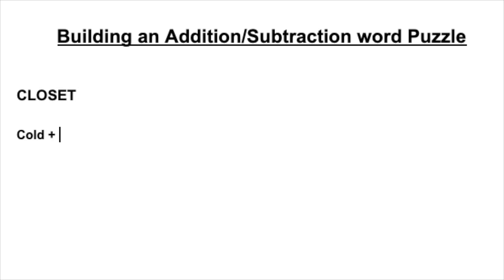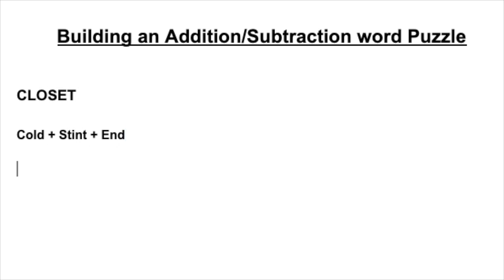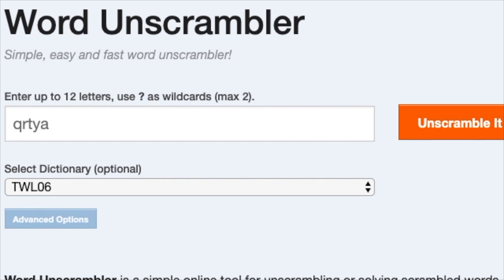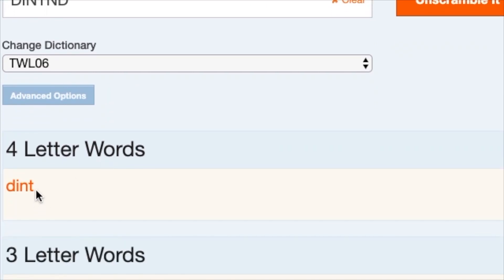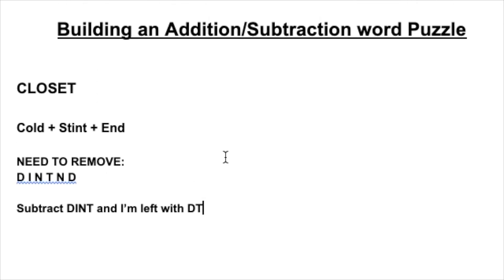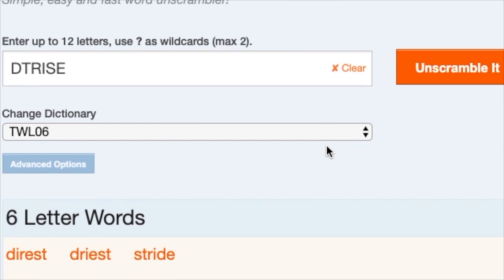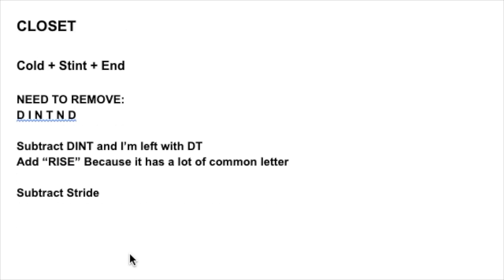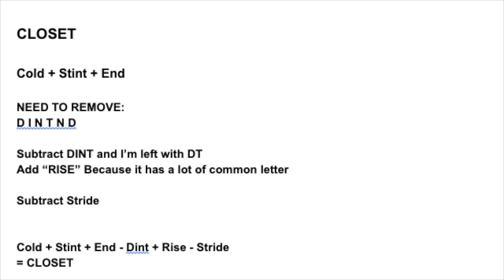Building a treasure hunt using an Addition/Subtraction word cipher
Use this techniques to create an in home treasure hunt for your kids, family, or room mates! All you need is paper and a word unscrambler!You can encode any word

Here is the unscrambler site I used in the video